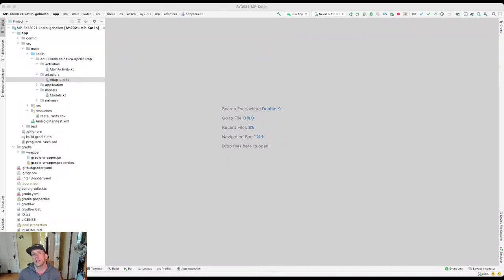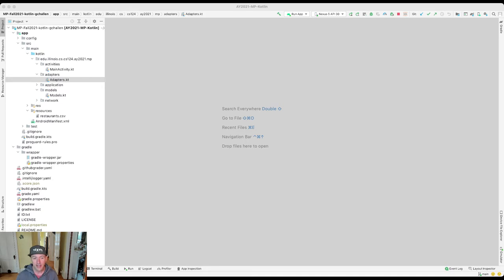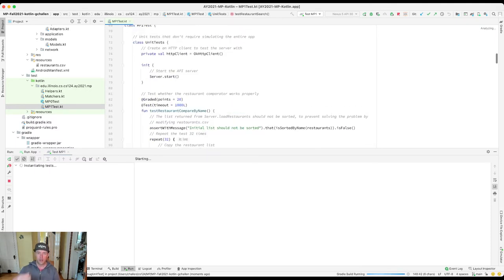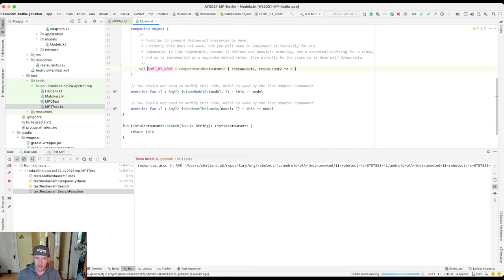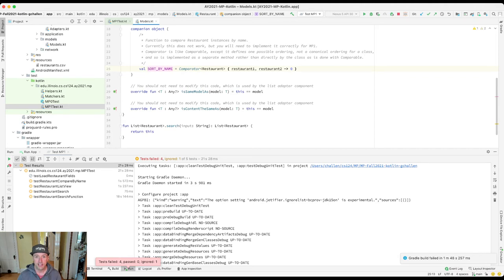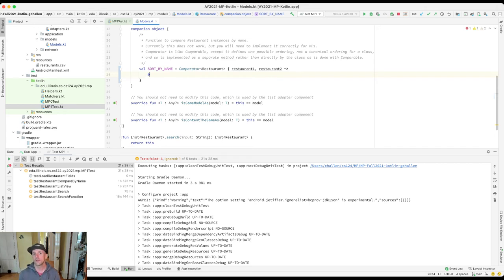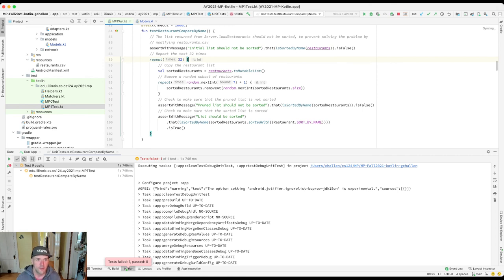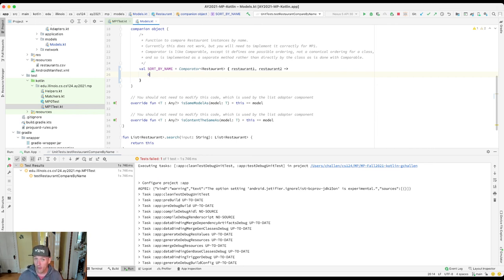CS 124 Kotlin: MP1 Restaurant Comparator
Let's examine the first test case in MP1 and discuss how to complete the Restaurant comparator.